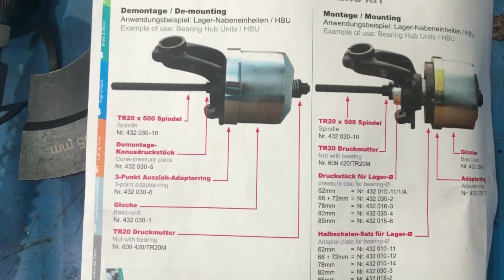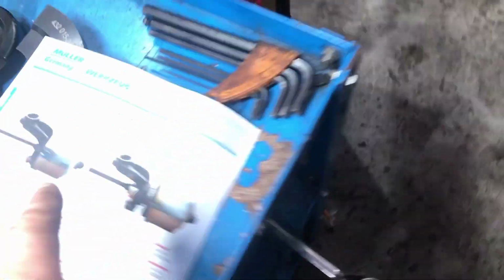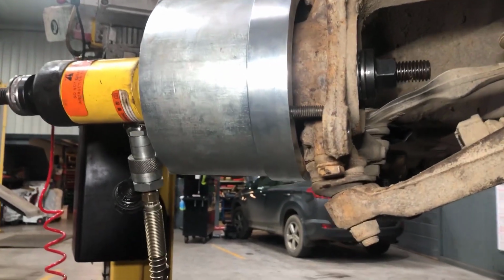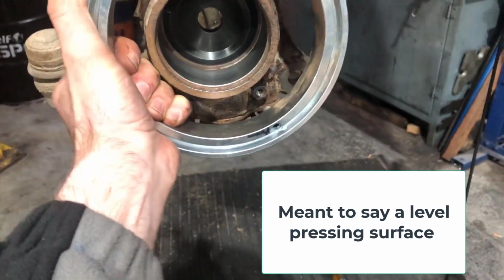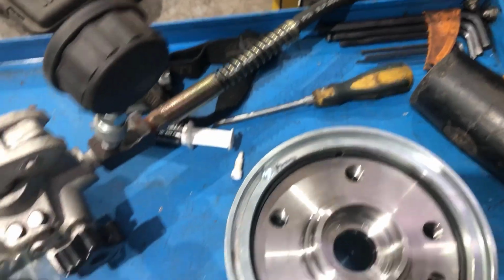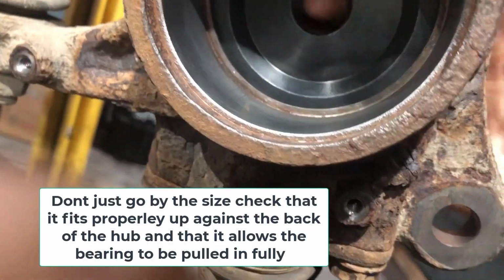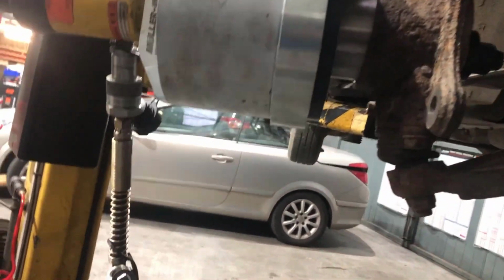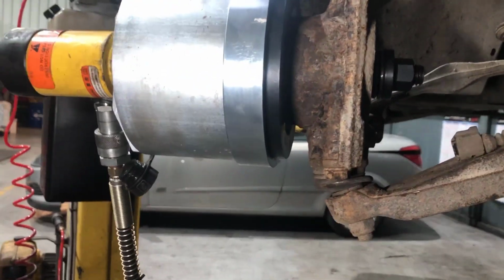Muller Werkzeug GEN 2 Wheel Bearing Tool Instructions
This video shows how to use the Muller Werkzeug GEN 2 wheel bearing tool on a VW Transporter T5